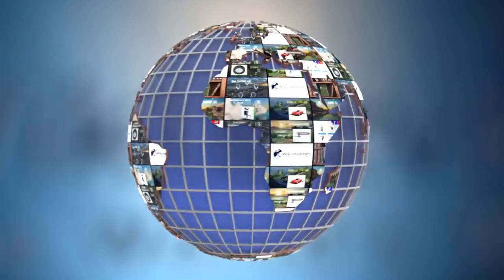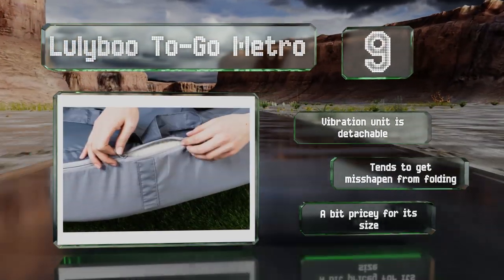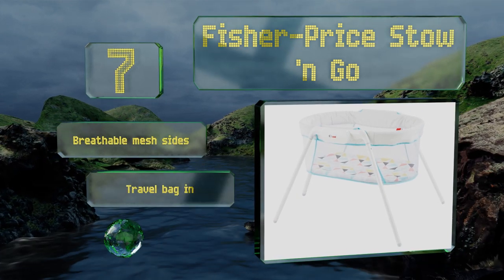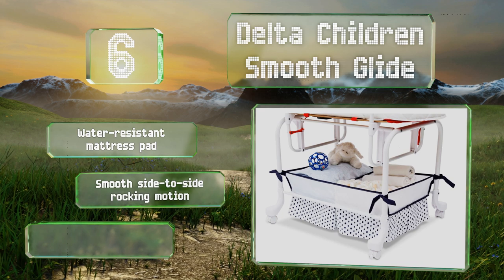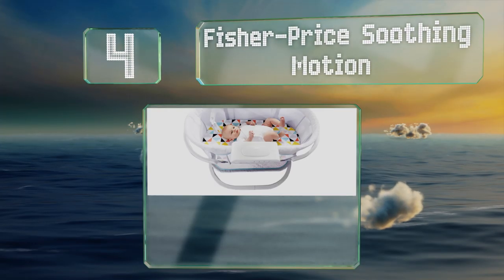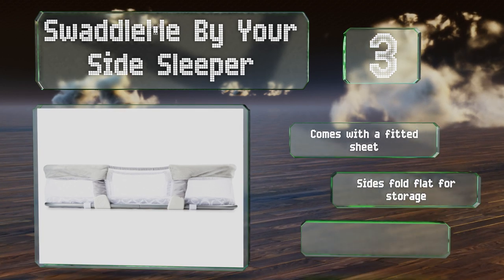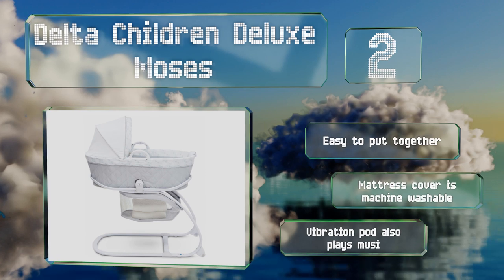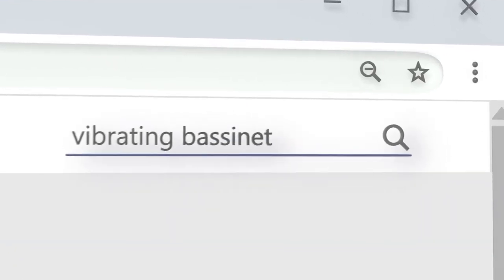9 Best Vibrating Bassinets 2019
Our complete review, including our selection for the year's best vibrating bassinet, is exclusively available on Ezvid Wiki.

Vibrating bassinets included in this wiki include the graco dream suite, graco dream glider, lulyboo to-go metro, simmons kids city sleeper, swaddleme by your side sleeper, delta children deluxe moses, fisher-price stow 'n go, delta children smooth glide, and fisher-price soothing motion.